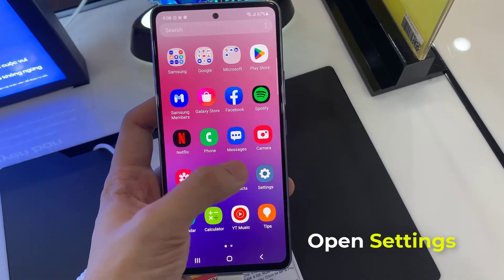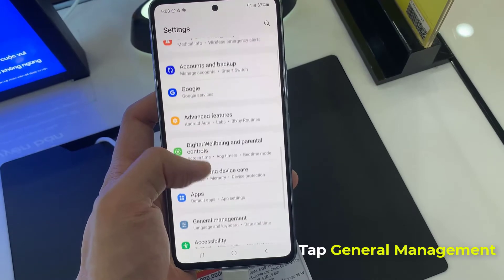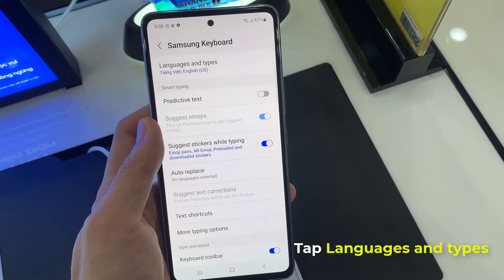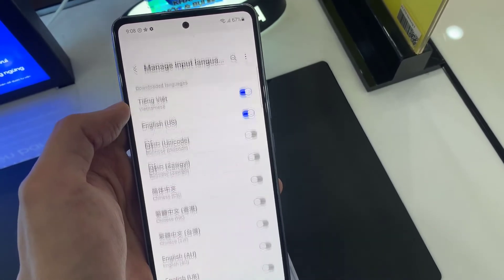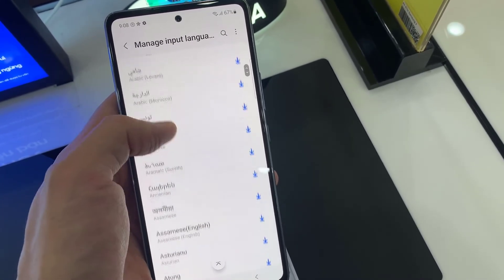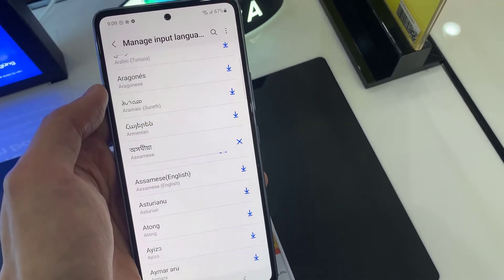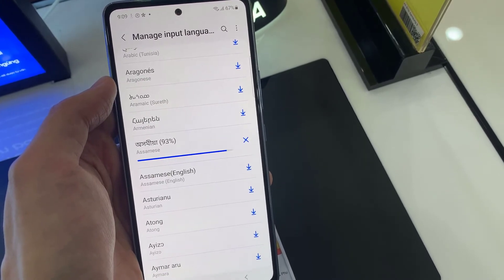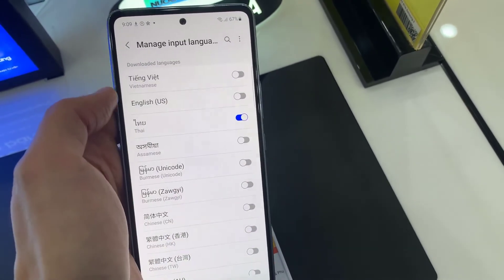How To Change Keyboard Language in Samsung Galaxy A53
In this video, you'll learn how to Change the Language of your Keyboard in Samsung Galaxy A53! Setting up proper Keyboard Language is crucial for comfortable typing on SAMSUNG Galaxy A53.So, if your Keyboard has the wrong Langauge setup, all you need to do is follow the tutorial.
1. First, open Settings.
2. Then, scroll all the way down and open General Management.
3. Now, Tap on Samsung Keyboard settings.
4. Later on, choose Languages and types.
5. Following that, tap on Manage input languages.
6. From here, you need to tap on the Switcher next to the Language that you want to set up.
7. Then, click on the switcher next to Language that you don't need and go back by tapping at the Top Left Corner.
Good job! The Language of your Keyboard was changed successfully.

How to Change Keyboard Language on SAMSUNG Galaxy A53? How to Change Keyboard Language in SAMSUNG Galaxy A53? How to Set Up Keyboard Language in SAMSUNG Galaxy A53? How to Switch Keyboard Language in SAMSUNG Galaxy A53? How to Manage Keyboard Language Settings in SAMSUNG Galaxy A53?